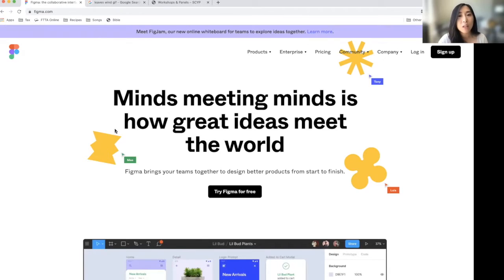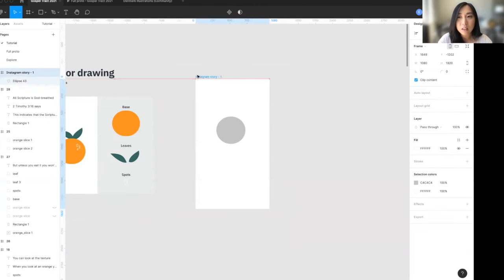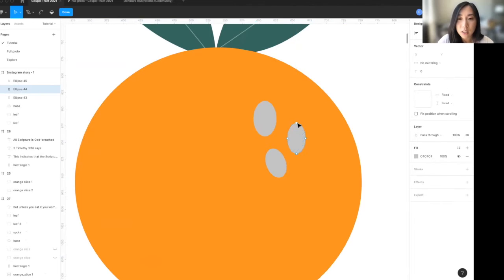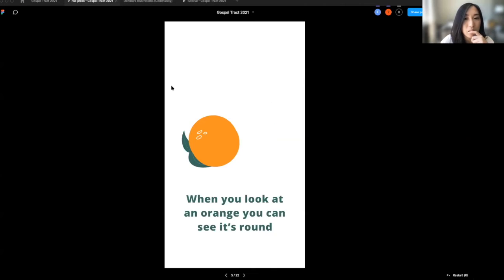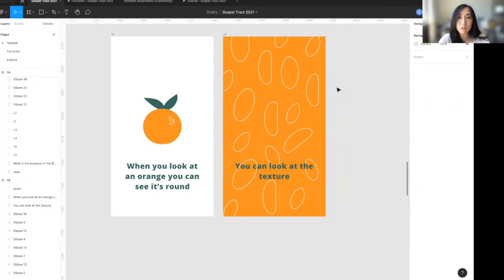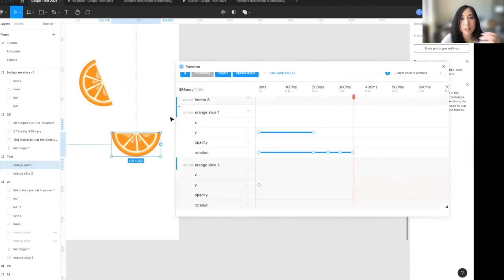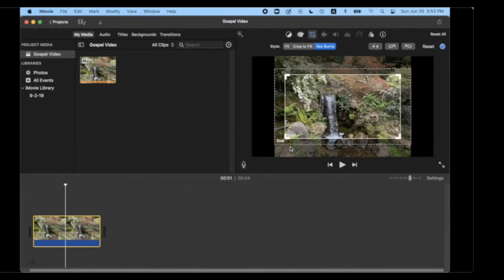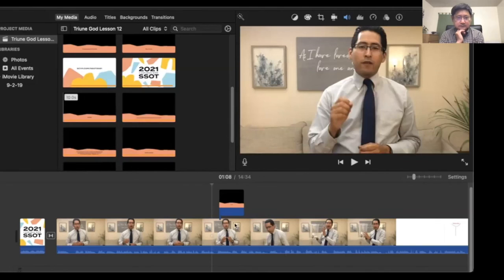Digital Design Class